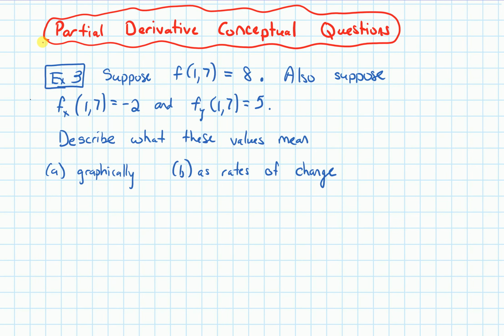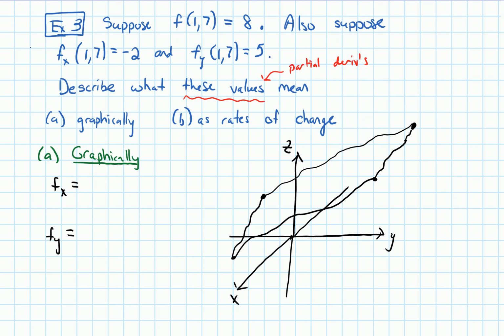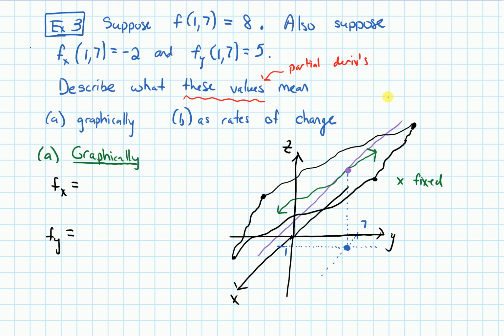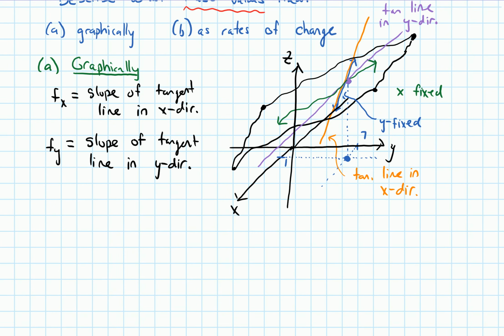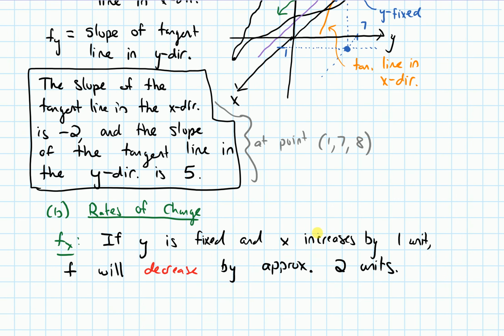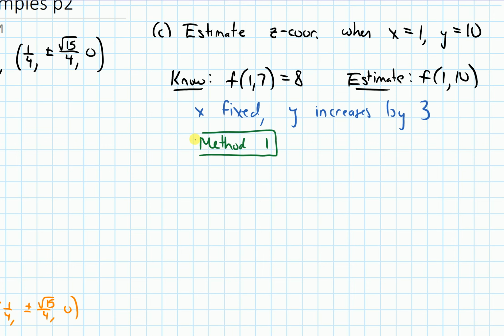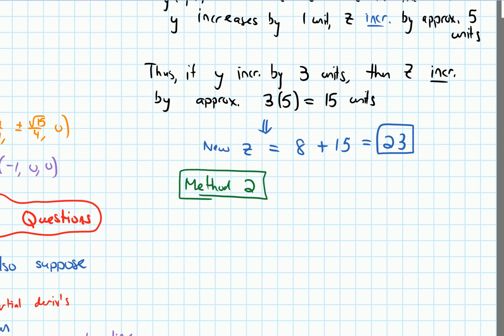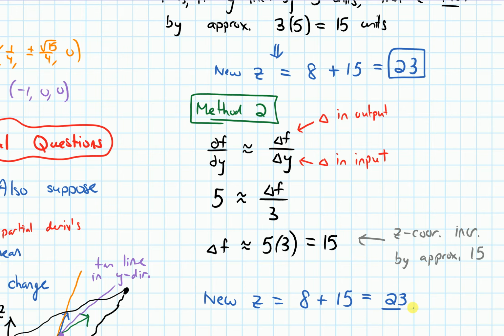More Multivariable Functions--Partial Derivatives Conceptual Q's (Video 3) | Business Calculus 2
We review what partial derivatives mean (a) graphically and (b) as rates of change. We then use these ideas to estimate the z-coordinate at a point.